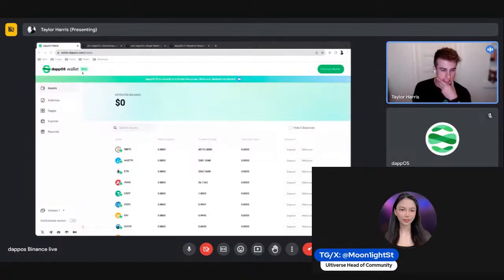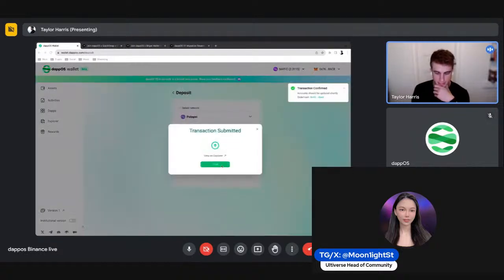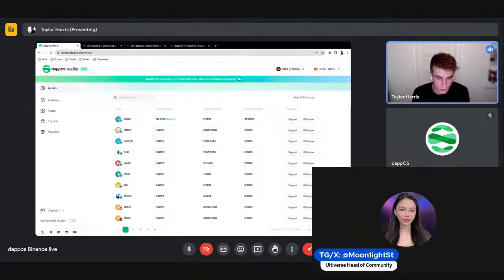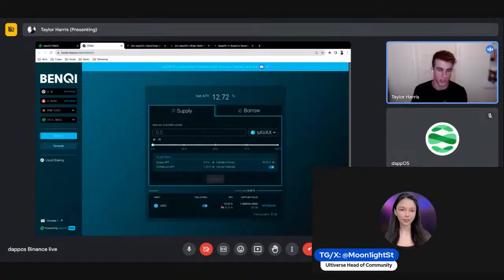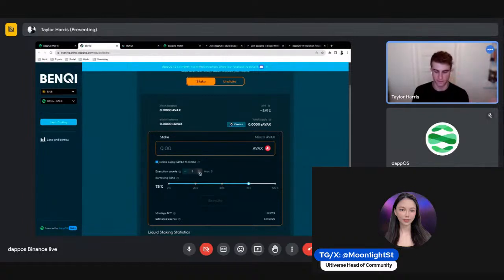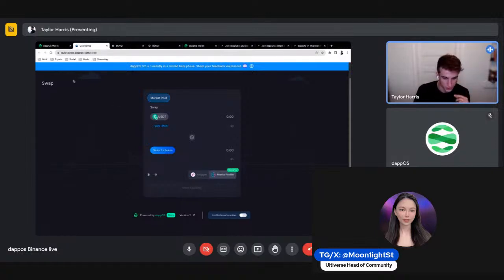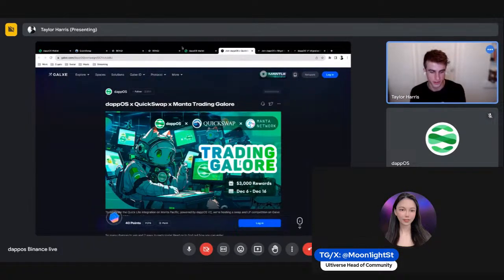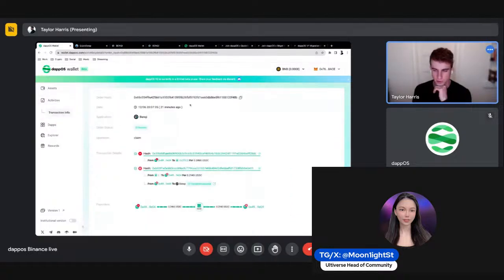Unlocking the Potential of dappOS | Ultiverse Live